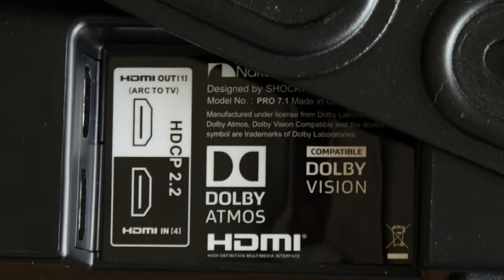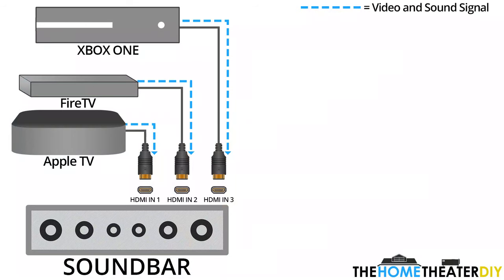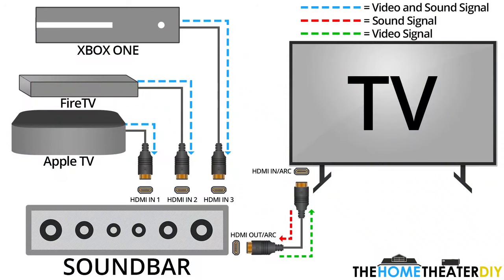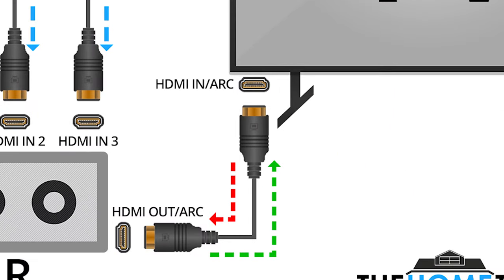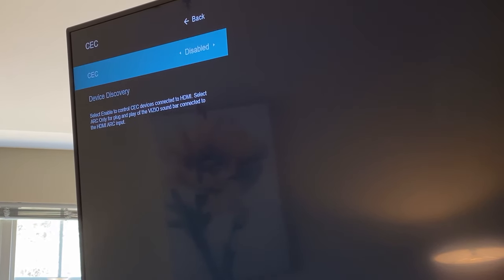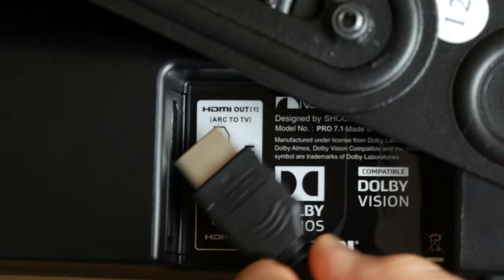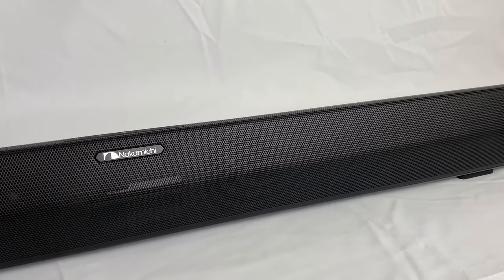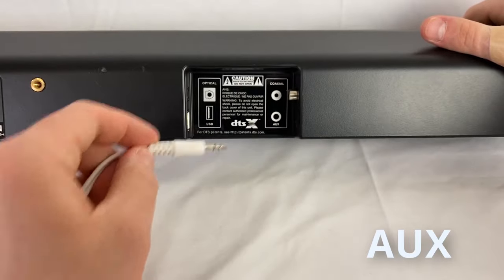HDMI ARC (There's Something Nobody Has Been Telling You...)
HDMI ARC is commonly heard and seen throughout home electronics. HDMI ARC stands for HDMI Audio Return Channel.

Essentially, it returns an audio signal to a soundbar or receiver (typically in the opposite direction that video and audio would travel through an HDMI cable).

What most people aren't telling you is that HDMI severely compresses a high-quality surround sound audio signal. So if you are using anything above a 5.1 surround sound setup, then you should avoid using HDMI ARC with your major streaming devices.

Make sure you connect all of your devices to the soundbar or receiver and utilize HDMI ARC only when necessary.